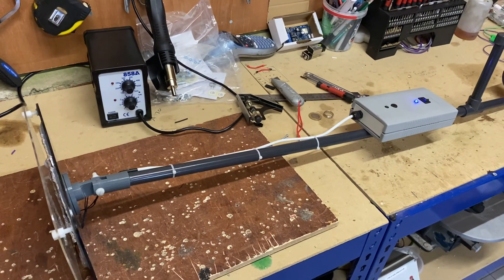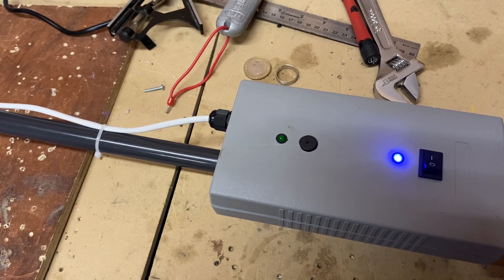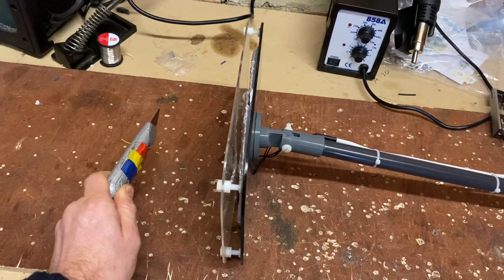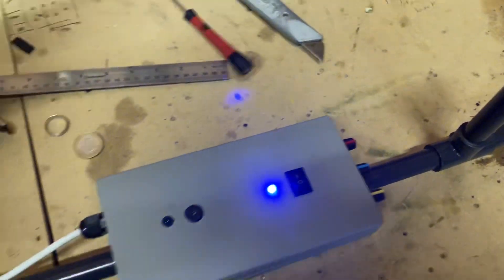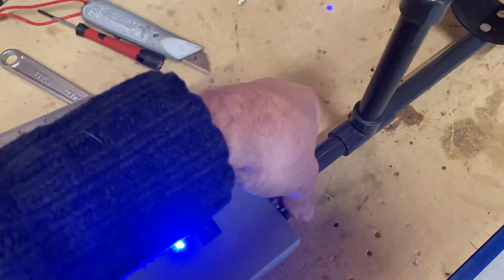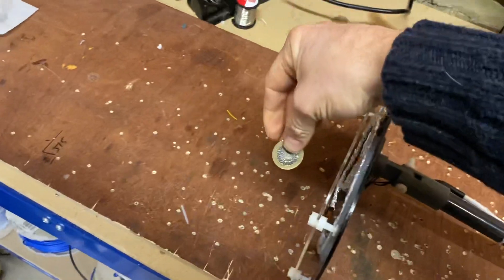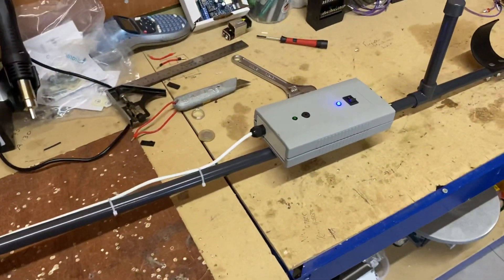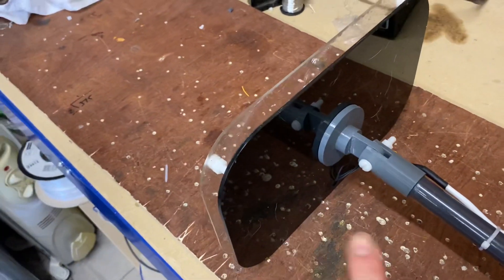Metal Detector - Variable Frequency with 555 IC - Bench Test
DIY metal detector, full build available here